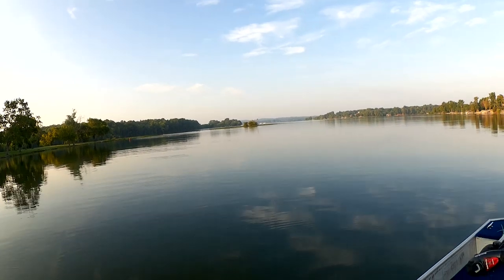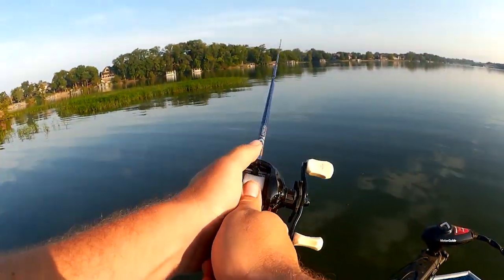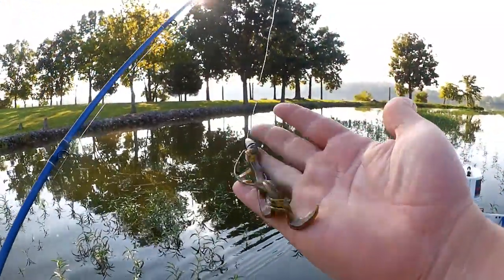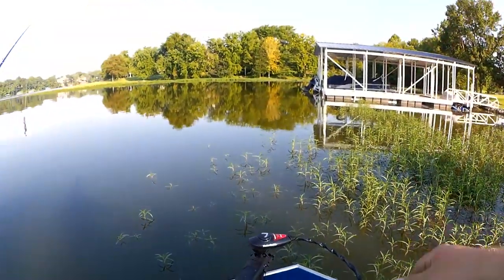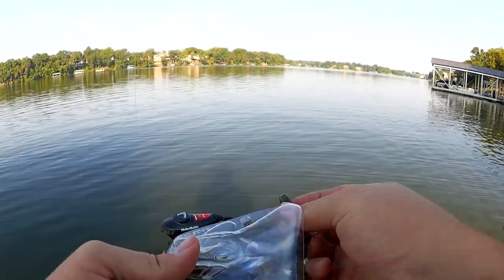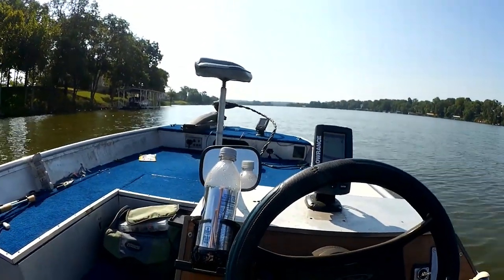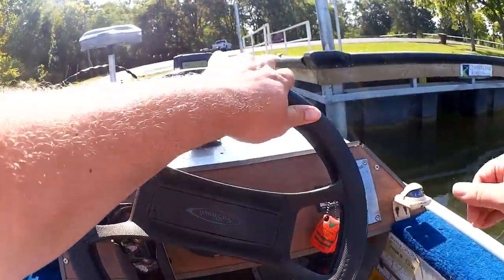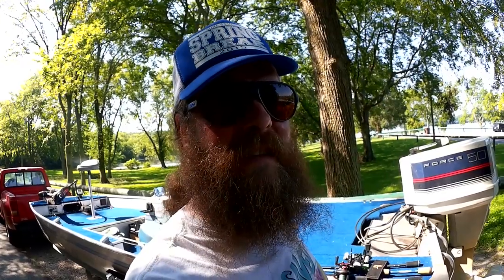Bass Fishing From my Boat with a Rage Tail Space Monkey (Realistic)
I am back out on my new boat again for some realistic bass fishing with a Rage Tail Space Monkey. The day started out slow when I didn't get any bites on a frog. I did get one strike on a crankbait but failed to land the fish. After about an hour of grinding through different lures, I finally caught a couple of bass on the Space Monkey. I got them in the shallow weeds fishing near the bank. It was so hot out and that is all I managed to catch. I am glad the Rage Tail Space Monkey was able to salvage a realistic day of bass fishing in the boat.

Send mail to the show here:
Realistic Fishing

Awesome Patrons: Devin Long - Chaos Paddlers - Steve Dimond - Jason Smith - Joe Pusateri - Scott Hettel - Chue Lee - Scott Kidder - Clinodev - CastFromTheHip -
A Guy From Denmark - Jung Hoon Choi - Jason Troxell - Joe Eversole - Shawn Wahl